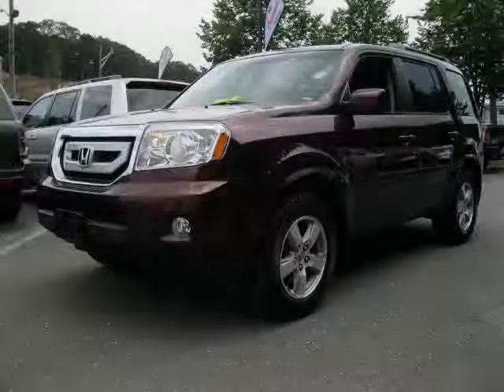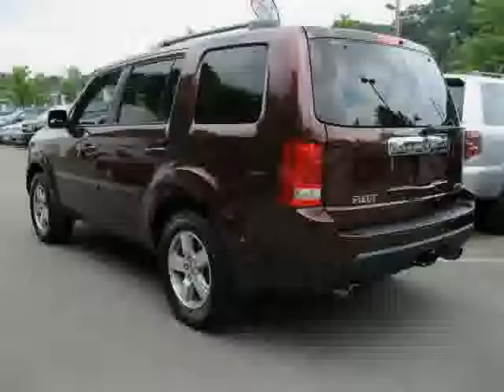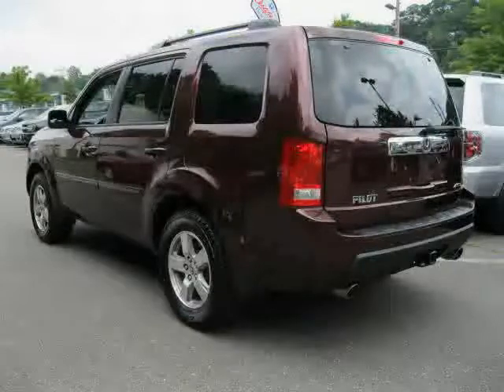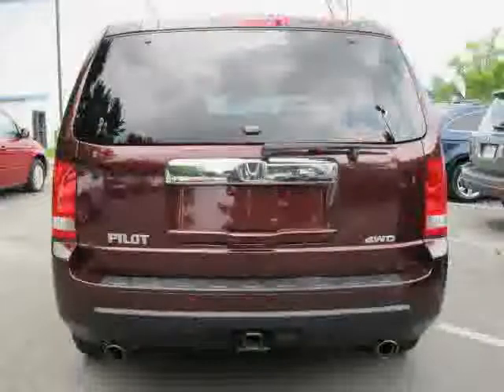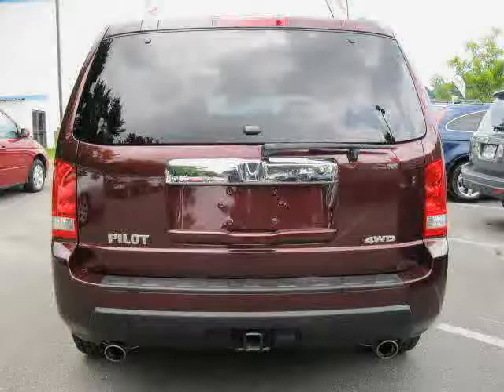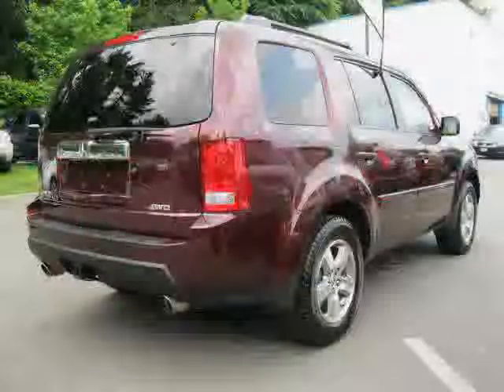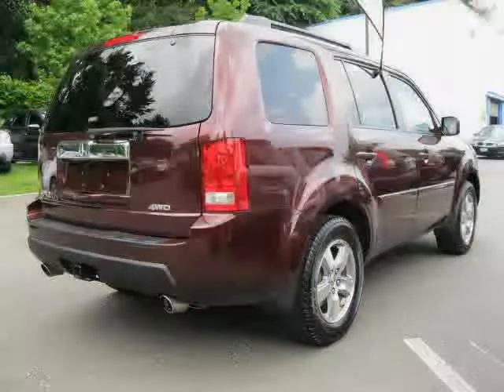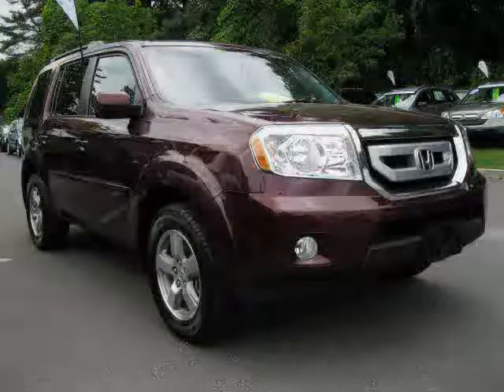used Honda Pilot NY New York 2009 located in Long Island at Huntington Honda